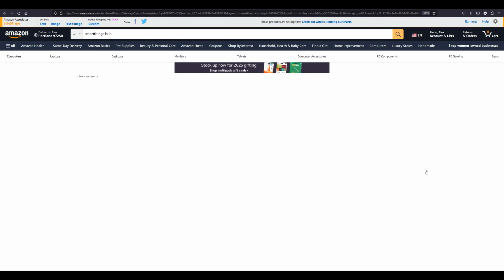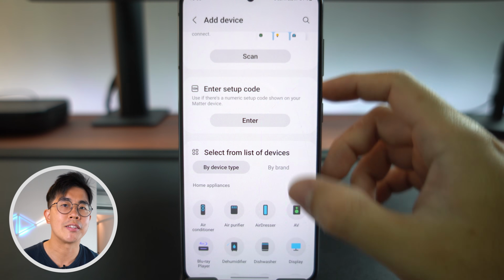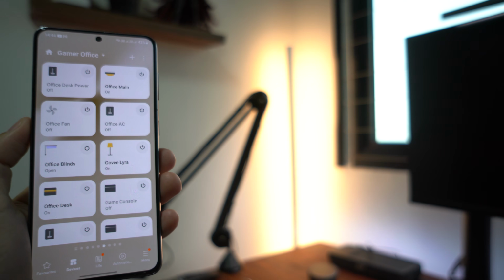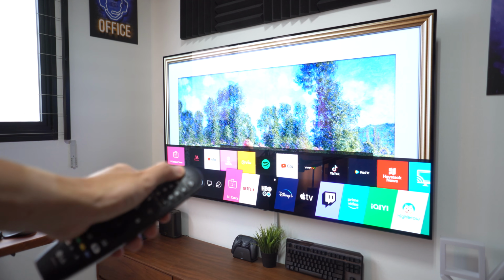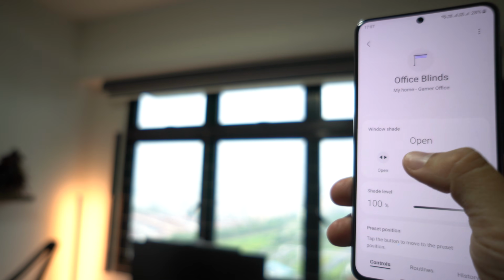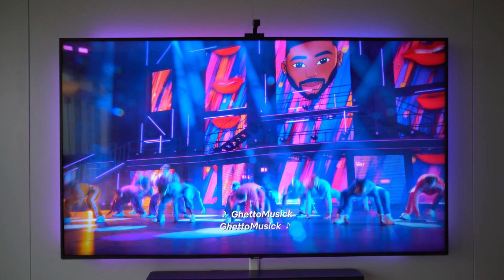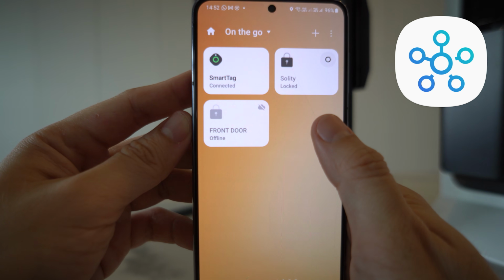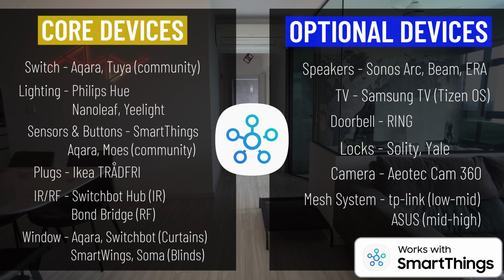What to Buy for a Samsung SmartThings Setup (after 2 years over 70 devices)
Amazon US

Amazon US

Amazon US

Amazon US

Amazon US

Amazon US

► SmartWings Shades/Blinds
Amazon SG
Amazon US

Amazon US

Amazon US

Amazon US

Amazon US

(0:00) - Intro
(1:39) - Samsung SmartThings
(3:32) - Smart Home Device Types
(3:56) - Core Devices
(7:21) - Optional Devices
(10:31) - Conclusion

All opinions expressed are my own and do not represent any other parties.